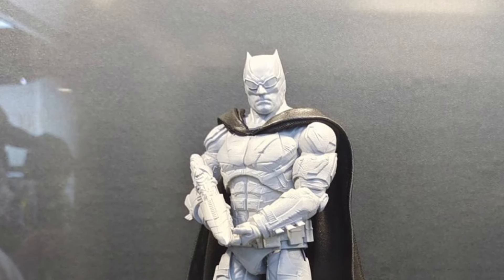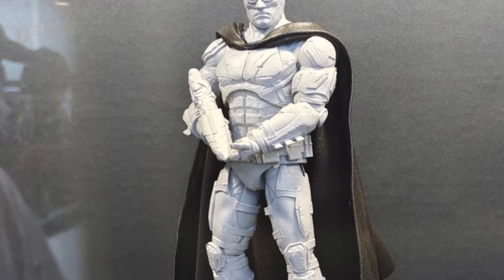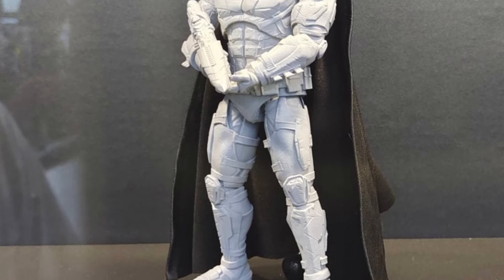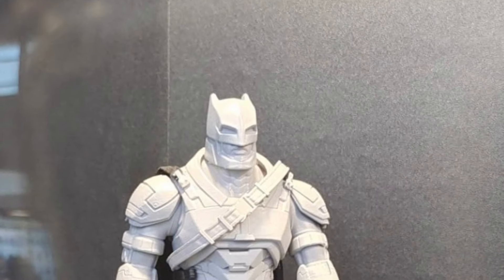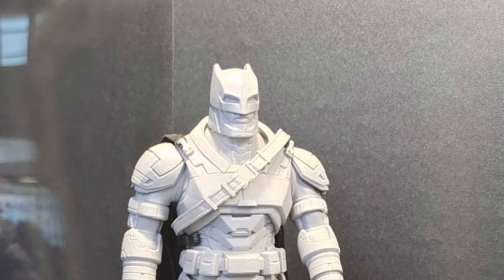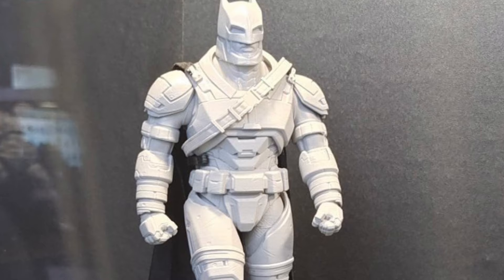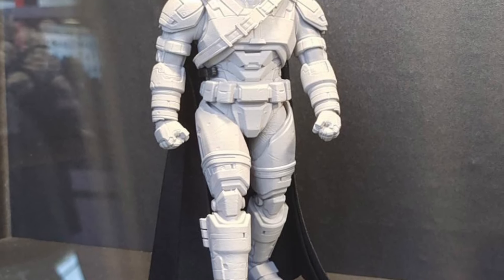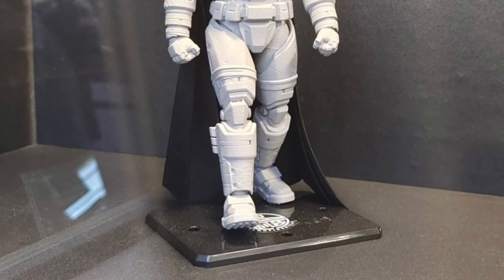New Batman action figures on display by LPZZ